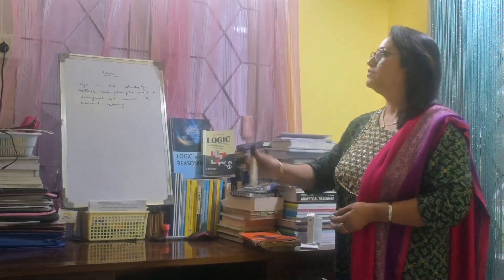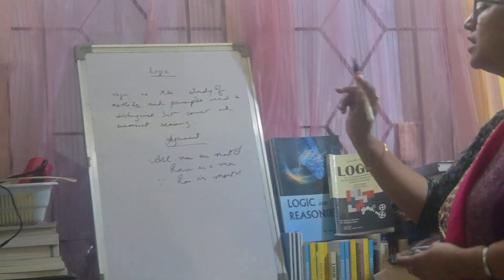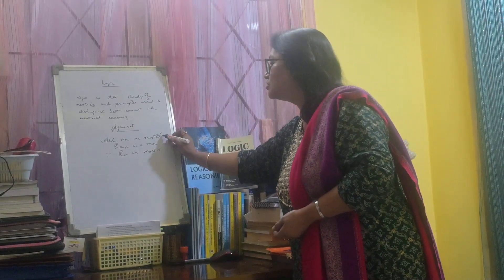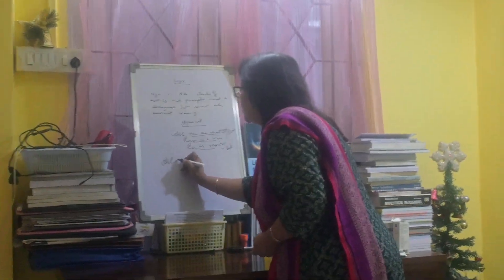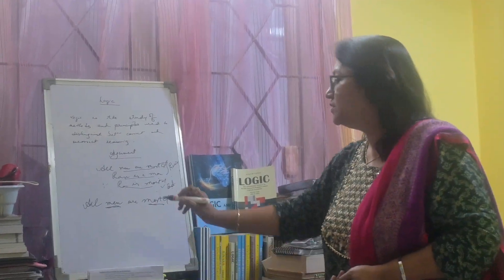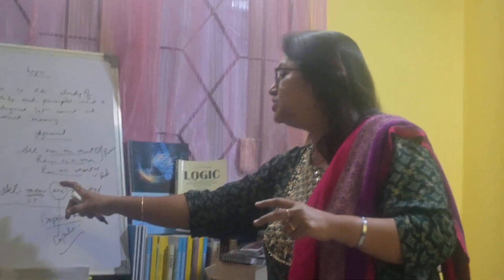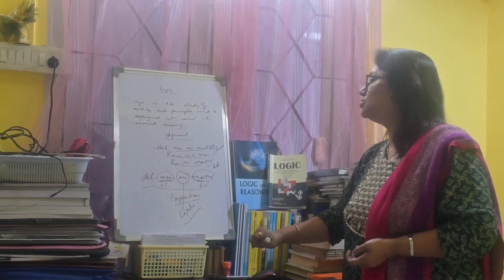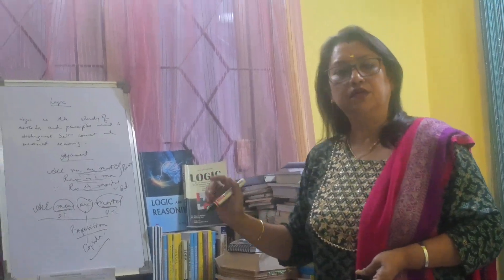Argument and Proposition